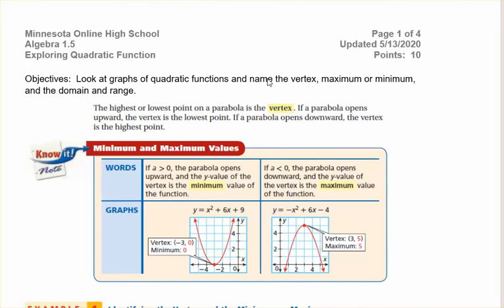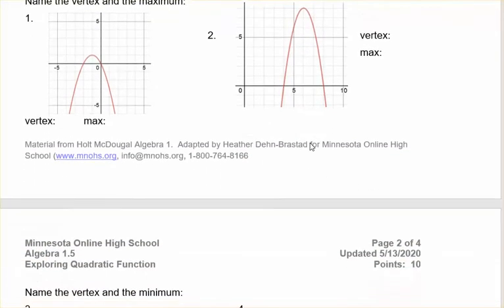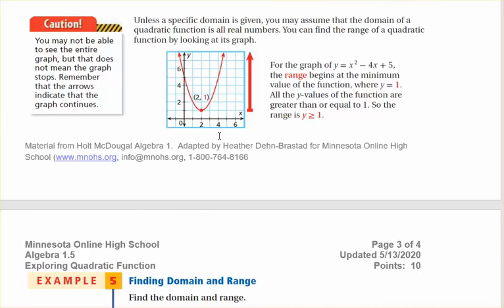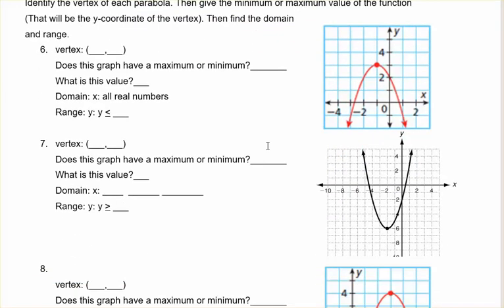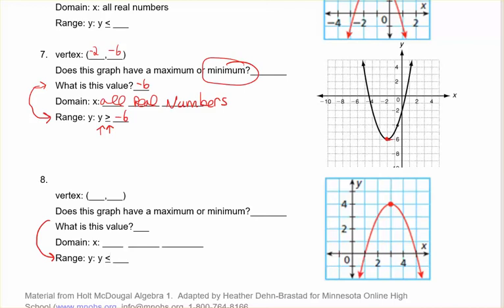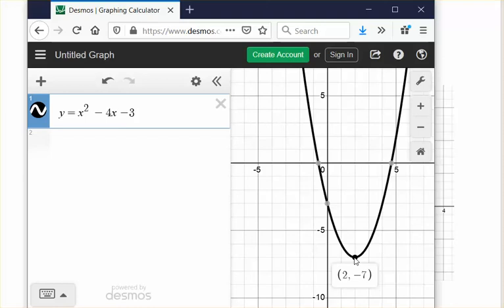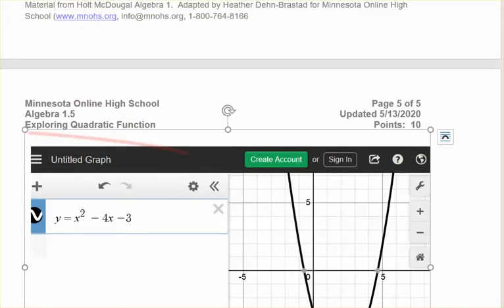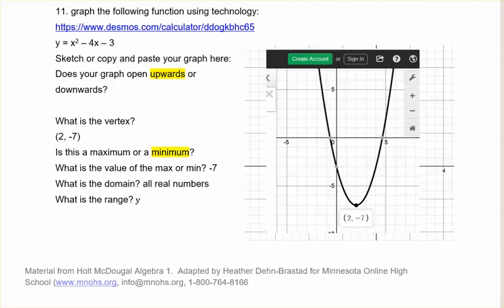Characteristics of Quadratic Functions Video